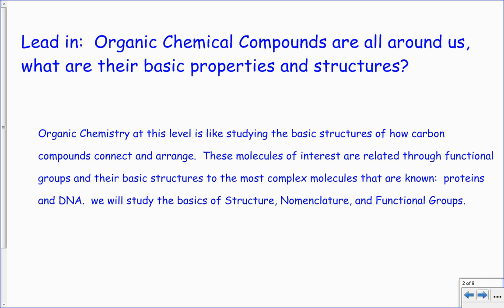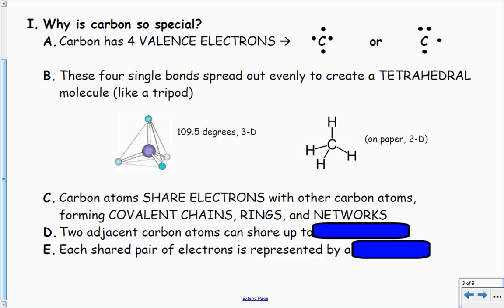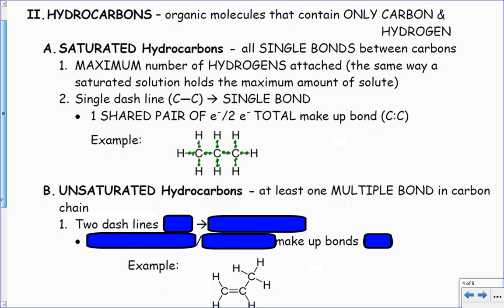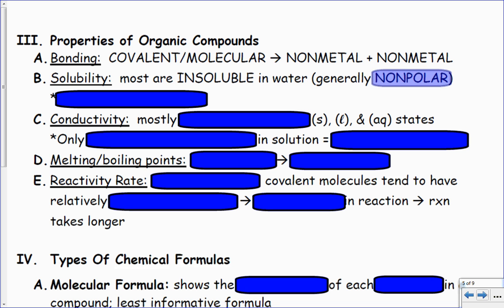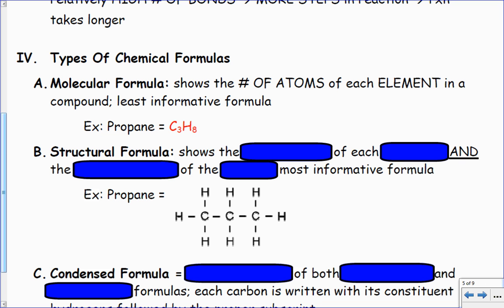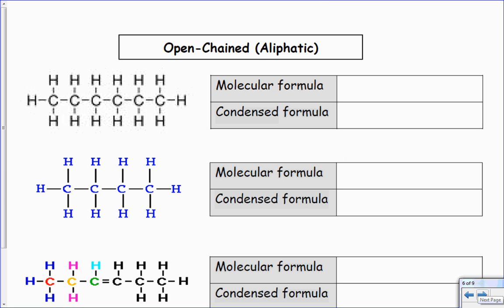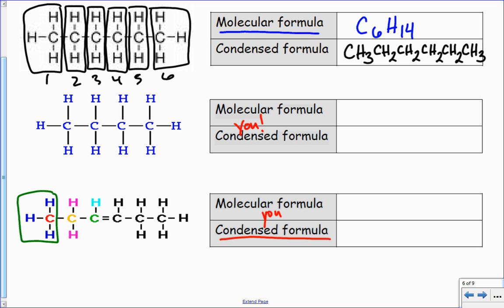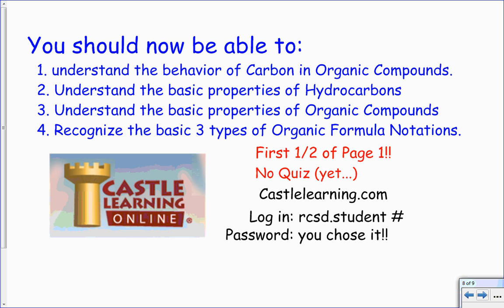MoNaCo - Organic - 01 - Intro to Organic